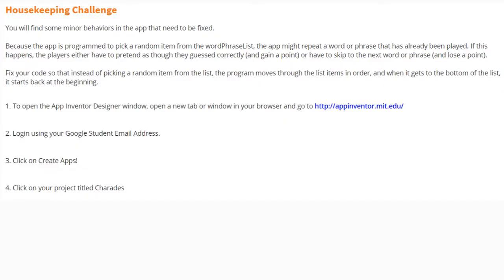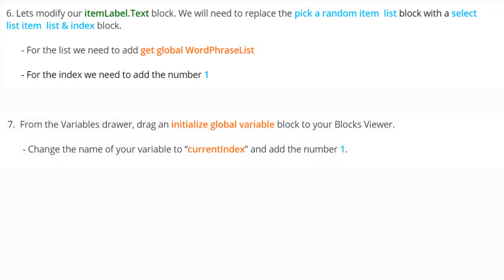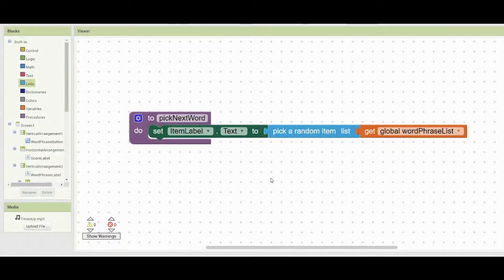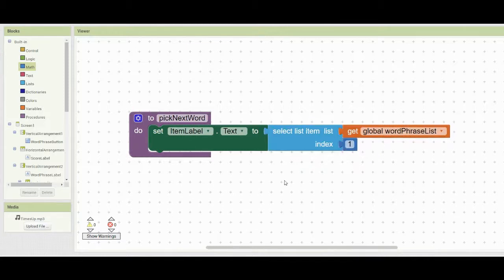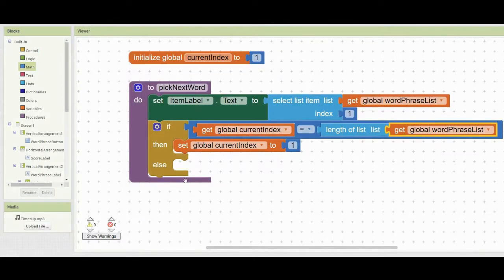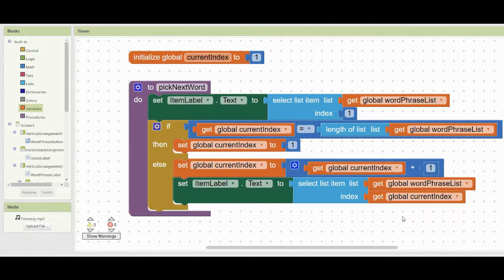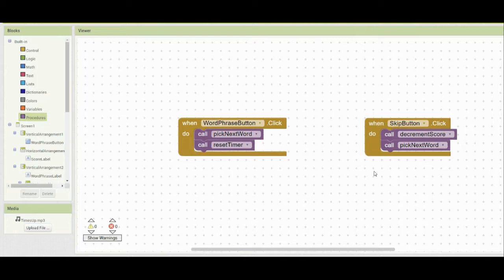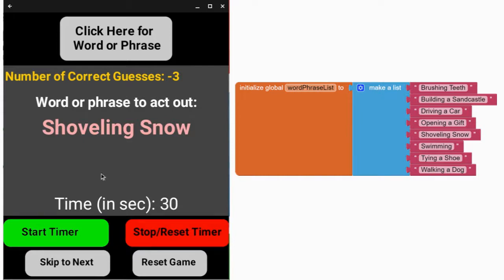Activity 2.3 - Playing with Lists (Housekeeping Challenge)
This video will demonstrate how to fix some minor behaviors which can cause words or phrases to be repeated when the Word Phrase Button is clicked.